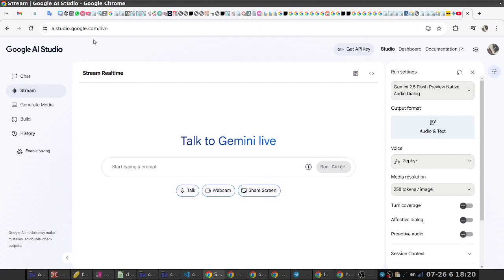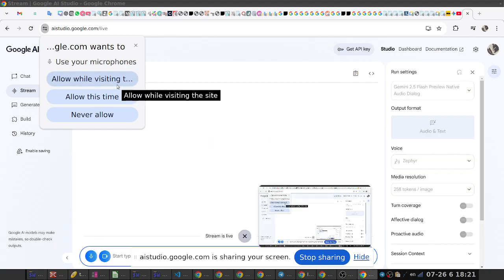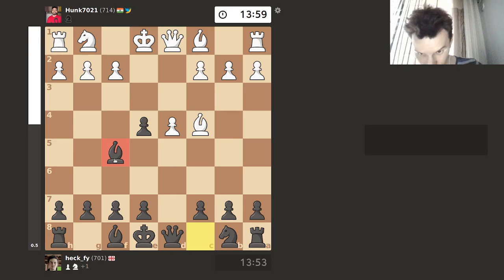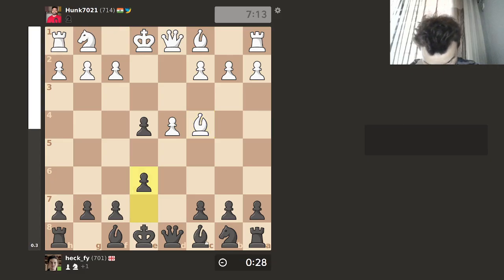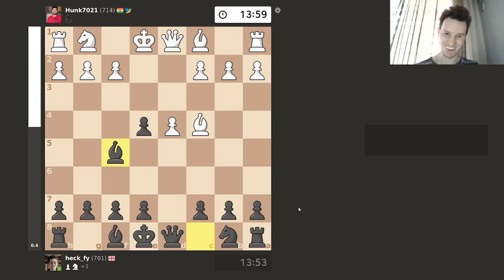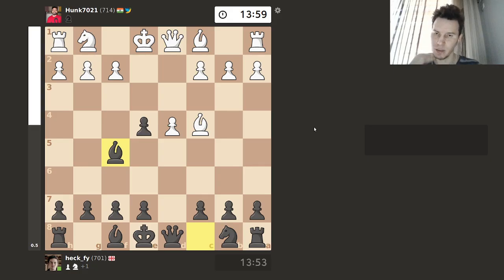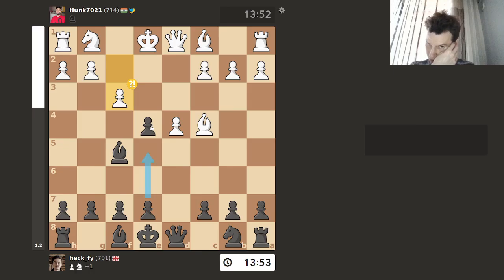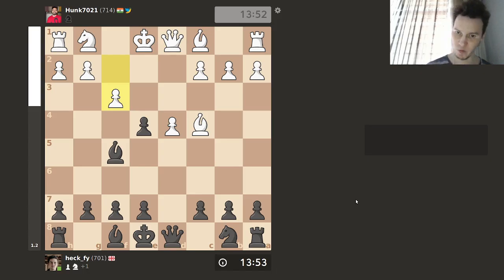trying Google AI Studio Screen Share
this is a recording of my English studies without any video editing

if you have any suggestions or advice or something like that - pls write about it in the comments

(especially if you've noticed any mistakes in my speech or writing)

my English level is somewhere between B1-C1

You can tell me how you study English and what resources you use. What your struggles and achievements are)

* shameless self-promotion:
btw I have also created a channel on computer programming, if by any chance you're interested in studying programming (in English) - you may take a look at it or just write to me to arrange a lesson